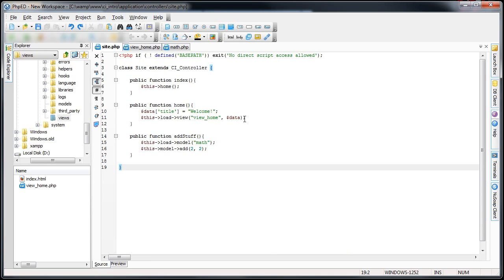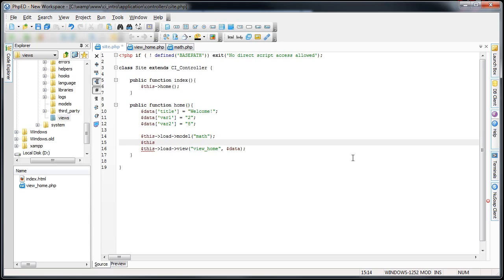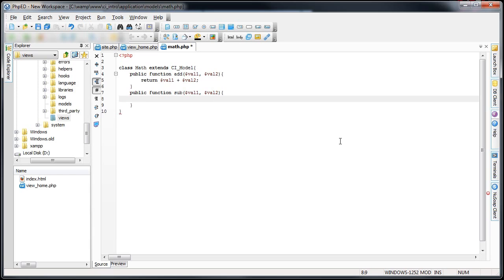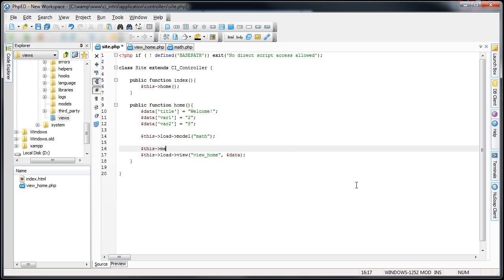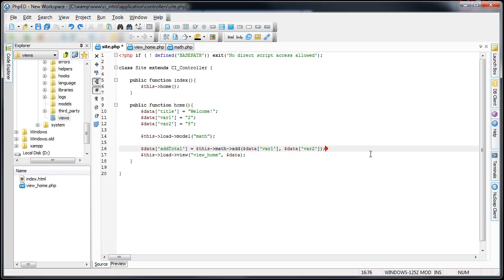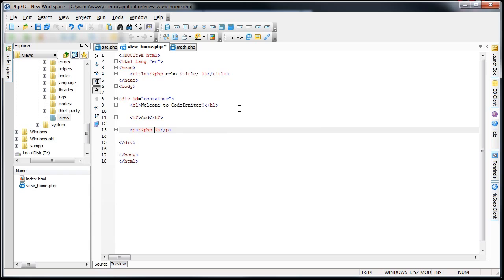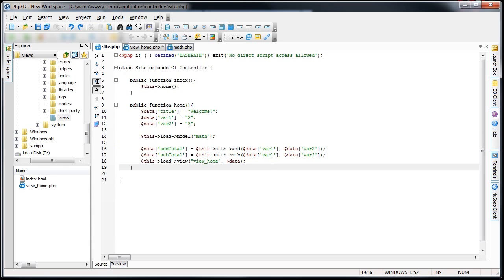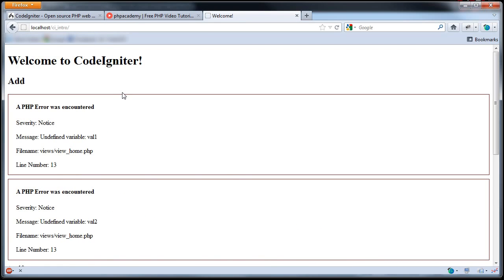CodeIgniter Tutorials Introduction to CodeIgniter Basic Calculator Part 5 11